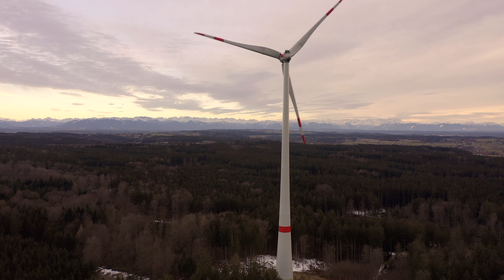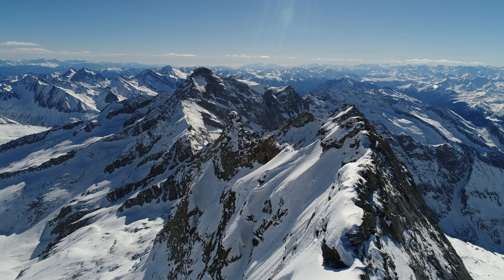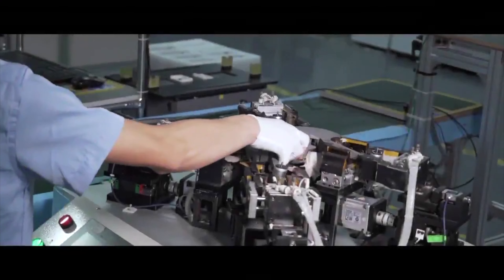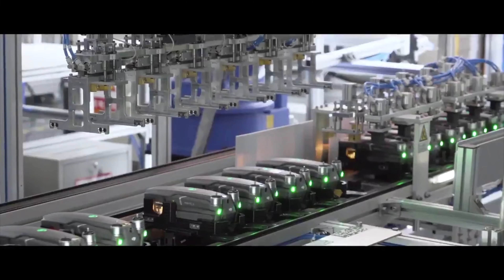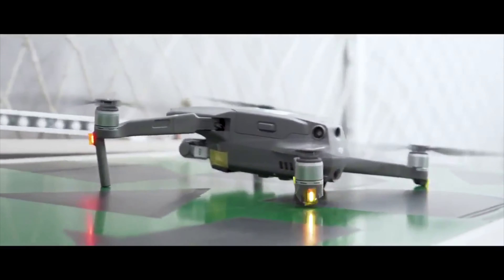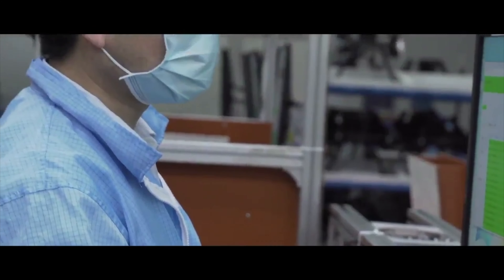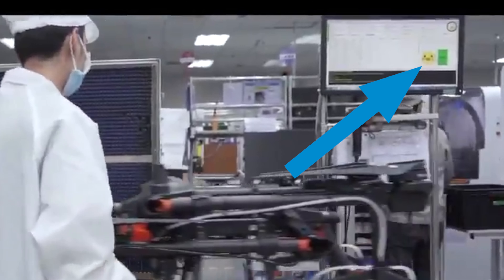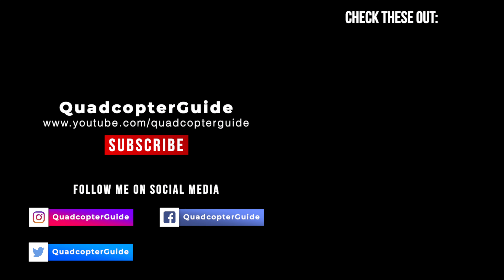DJI Mavic 2 - Behind the Scenes Factory Tour!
Today, You will learn what it's like to build a Mavic 2! A rare behind the scenes tour awaits you.

🔹CAMERA GEAR🔹
Main Camera
Main Lens
B-Roll Lens
Wide-Angle Lens
Wireless Mic
Lav Mic
Shotgun Mic
Voice Over Mic
Action Cam

🔹OTHER GEAR🔹
Vertical Mouse
Ergo Keyboard

Like Luminar or Aurora? Get paid to promote it.

By visiting and checking out the products I research, use & love you help out the channel. If you purchase something through some of my links you even help the channel even more. Here are the companies and brands you should check out: LiPo Batteries